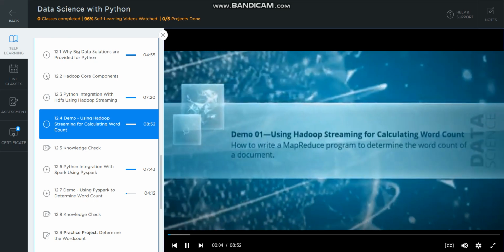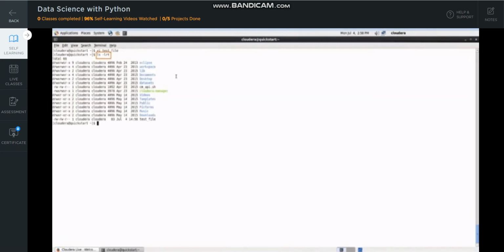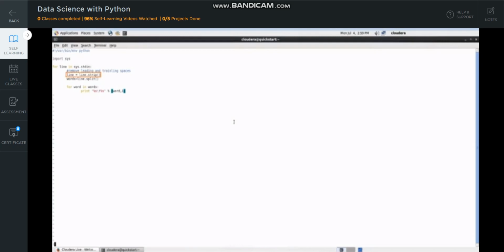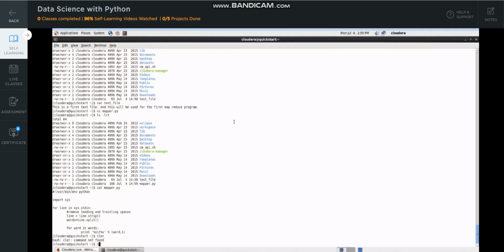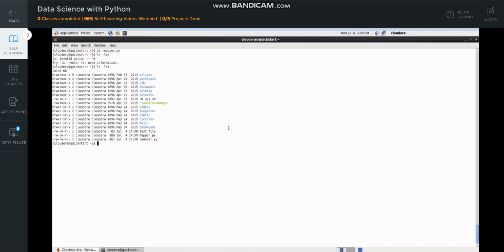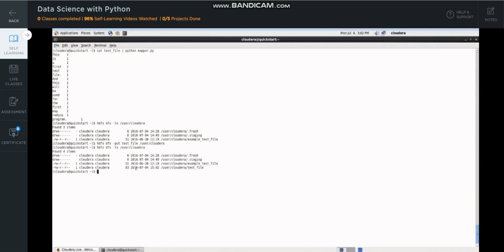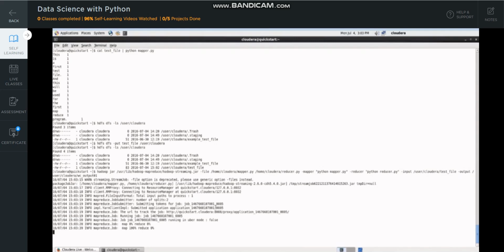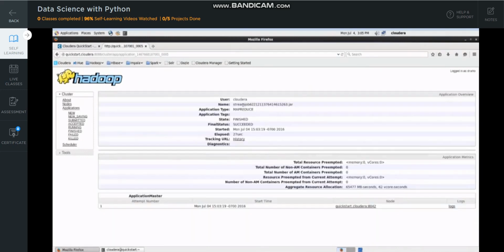Hadoop with Python 3